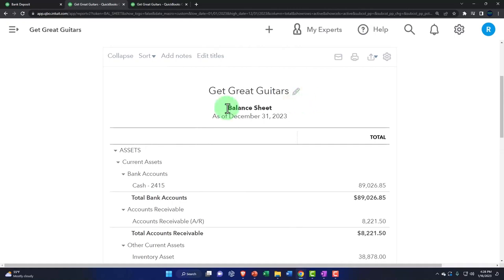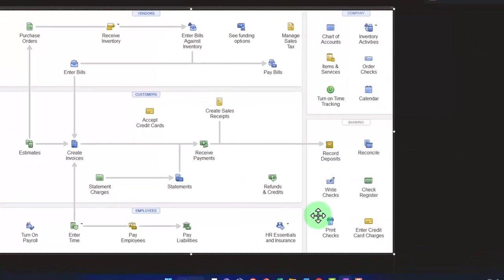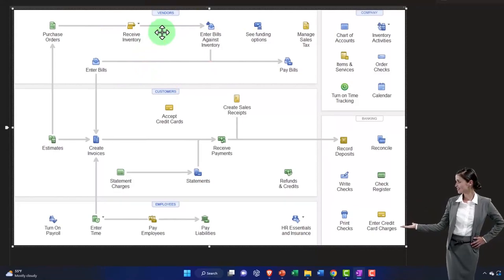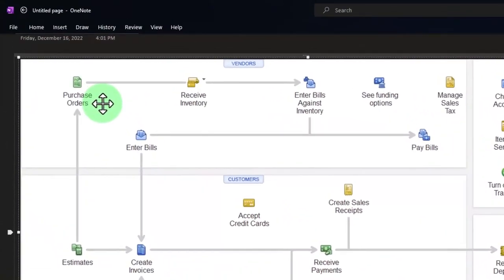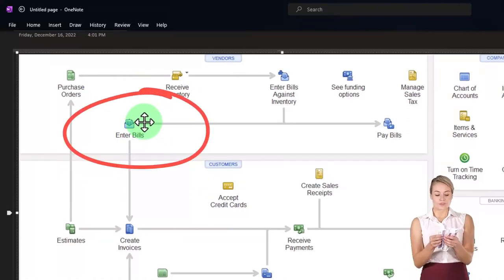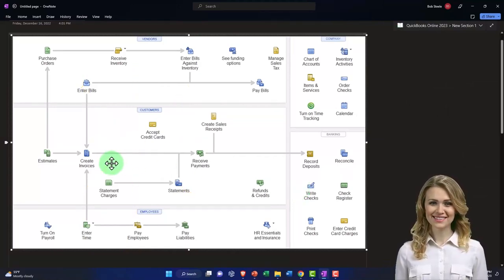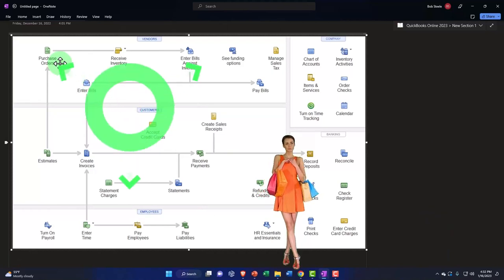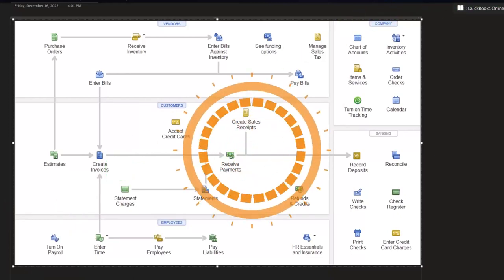Invoice Populated From Billable Check Populated From Purchase Order - QuickBooks Online 2023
Invoice Populated From Billable Check Populated From Purchase Order